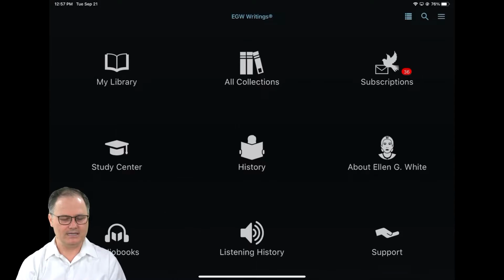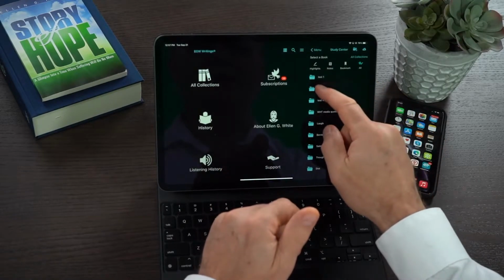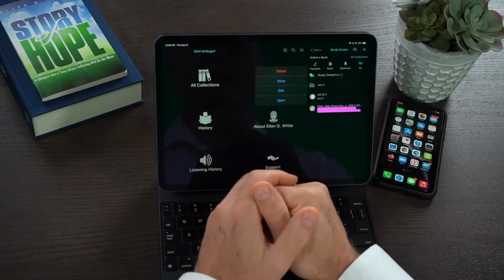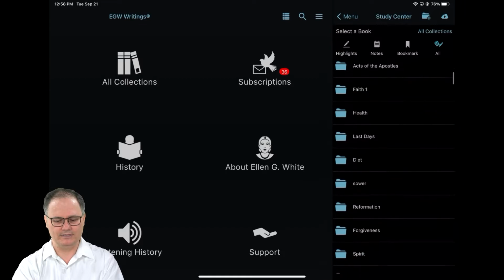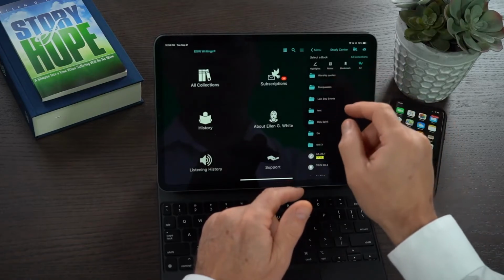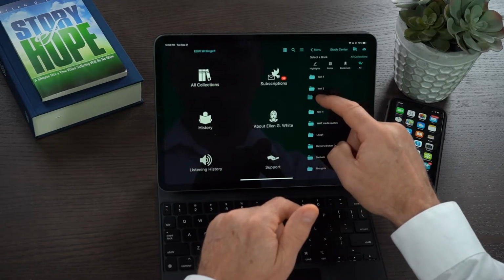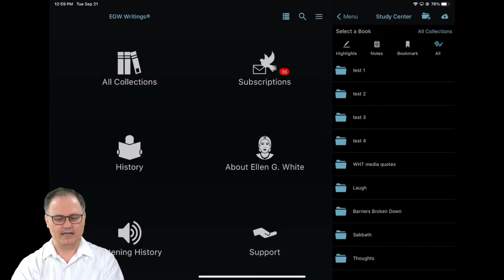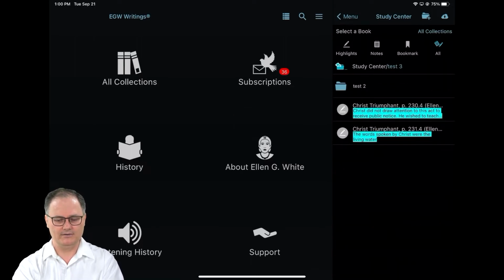EGW Writings 2 - Study Center Notes - iPad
How to use Notes in Study Center on the EGW Writings app on the iPad.